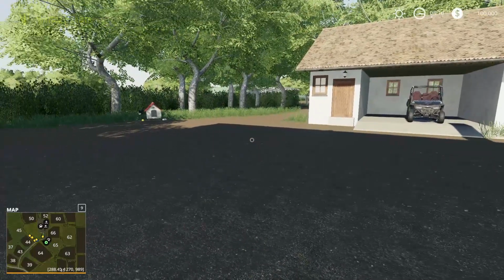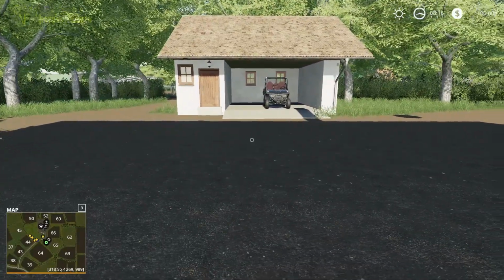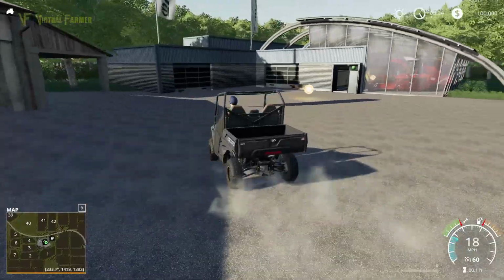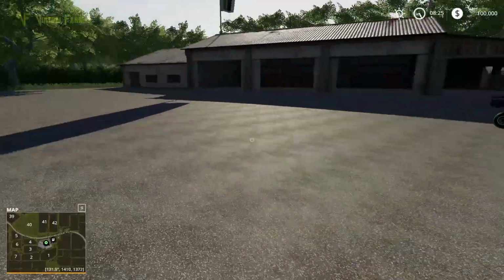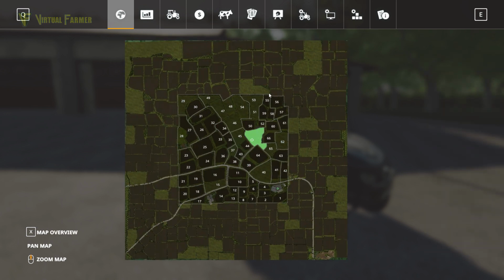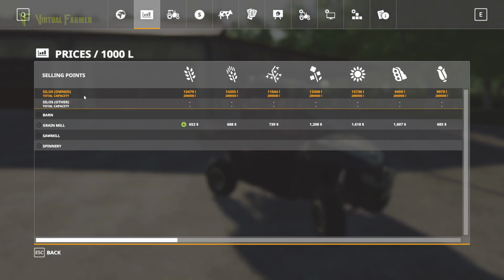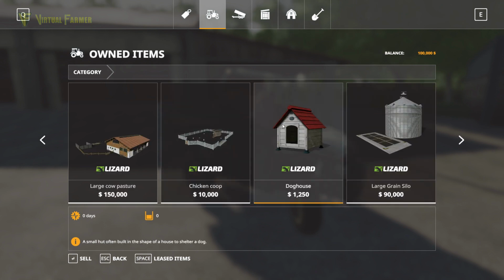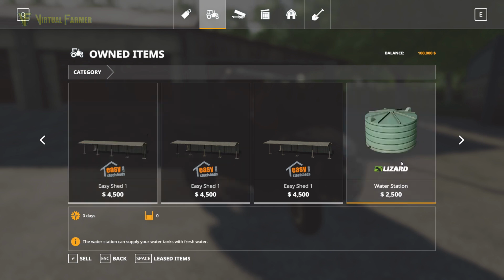Maypole Farm By Luke159: Farming Simulator 19 Map First Look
In this video we take a first look at Maypole Farm By Luke159, a British map for Farming Simulator 19 available available for PC and Mac.

Thanks to the following Patreons for their support:
Dan Bell - Co-producer
Johan
Fiona Siddons
Mathias Larsen
Angelmaker
Berghaus23
Milton Vieira
FendtFarmer 85